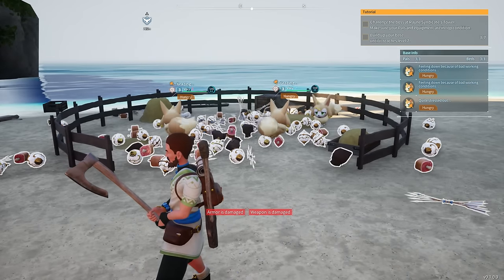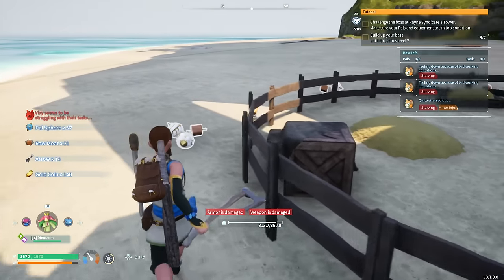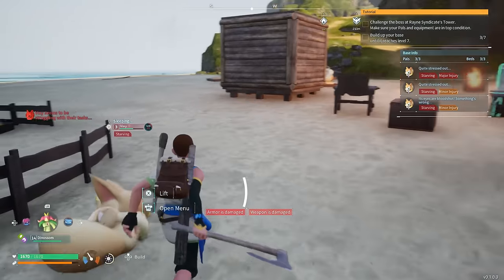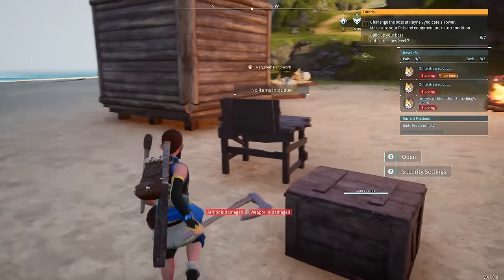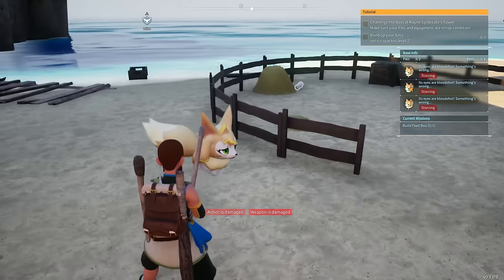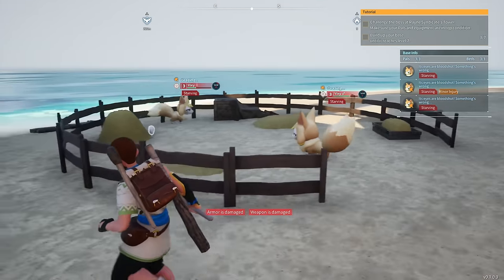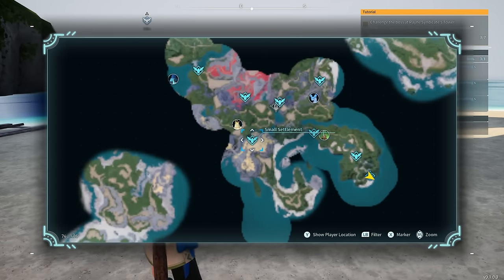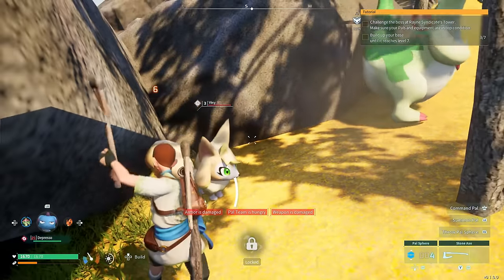Palworld - INFINITE PAL SPHERES & RESOURCES EXPLOIT! (Do This Before Patch)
How to get infinite pal spheres and other resources in Palworld